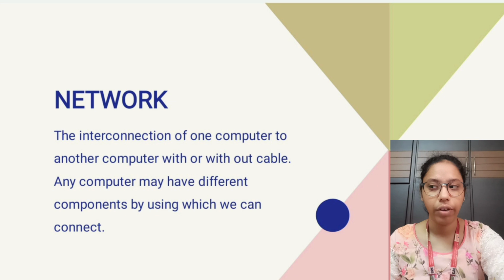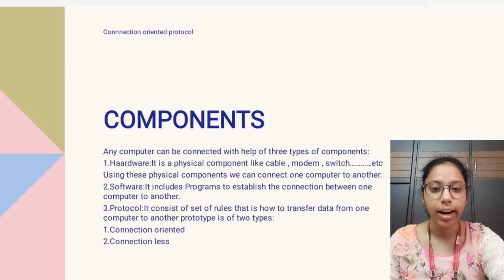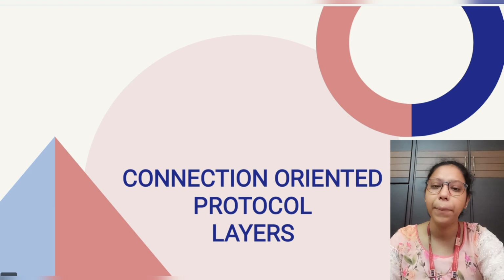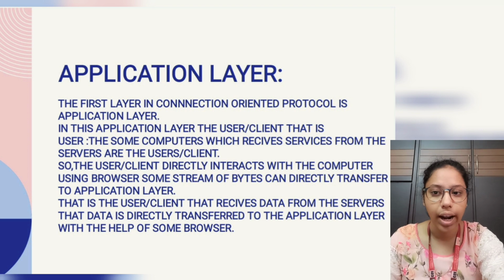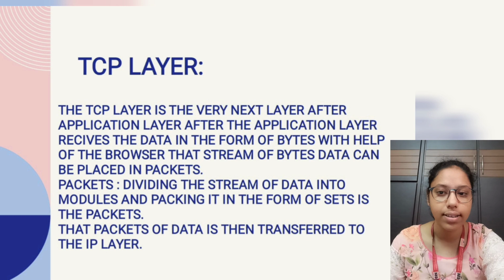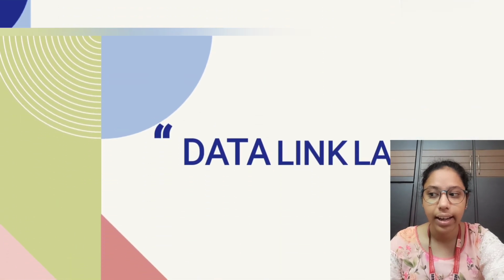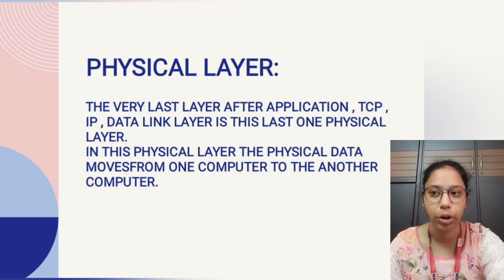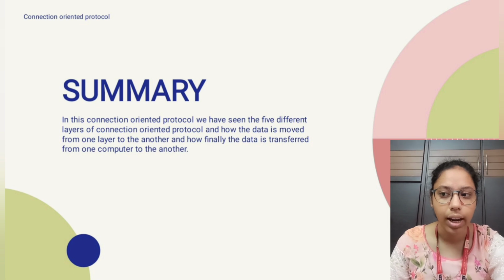Connection Oriented Protocol in Networking in java(java.net package)